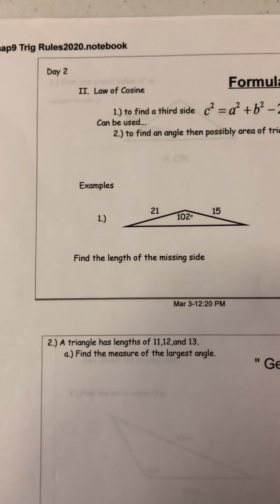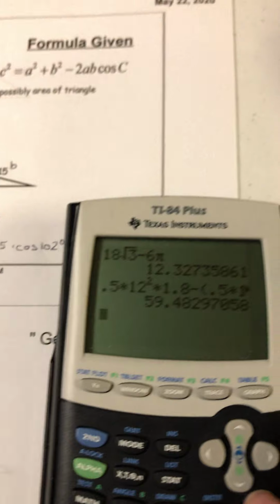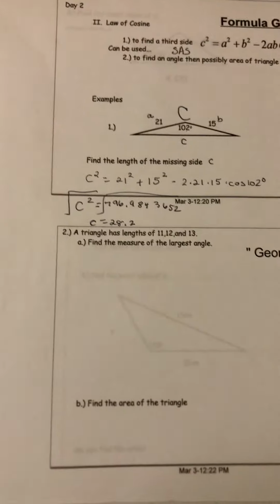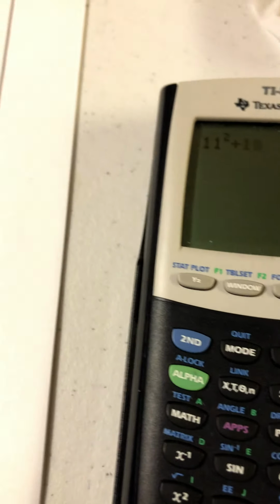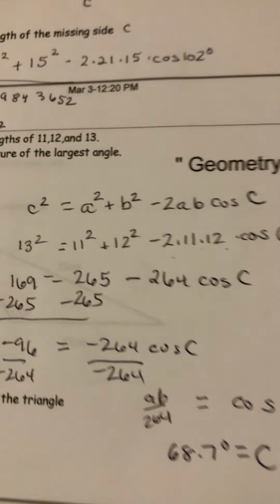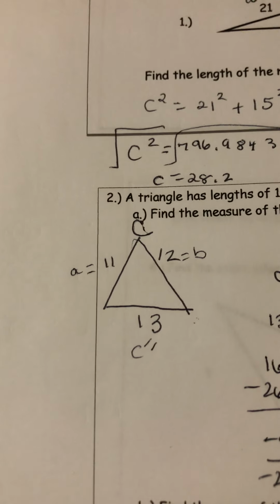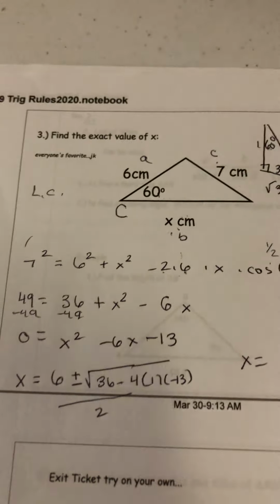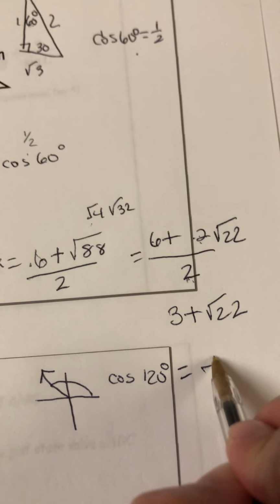Law of Cosines